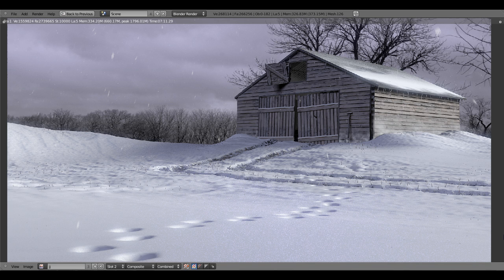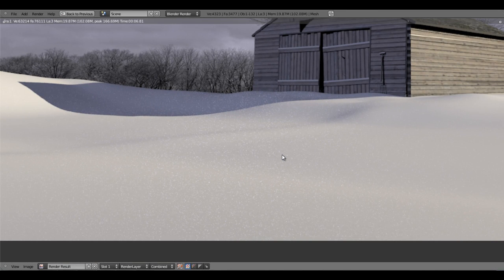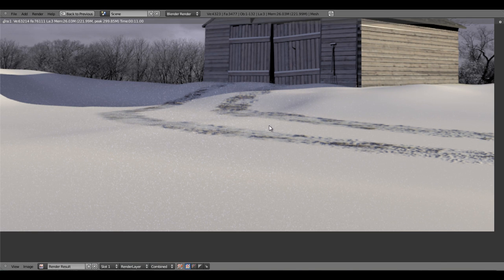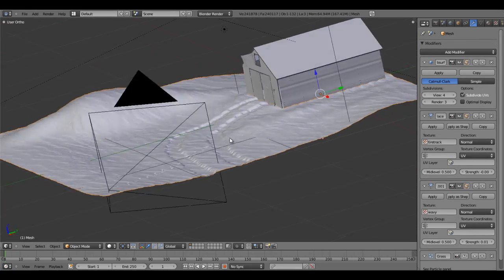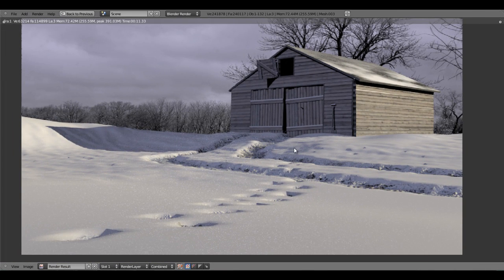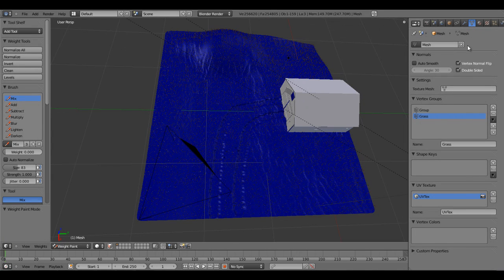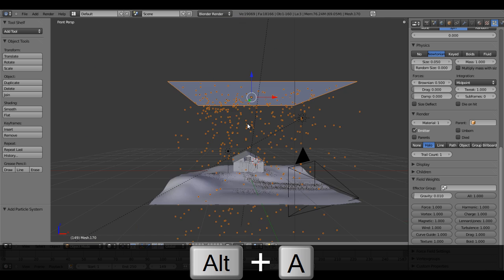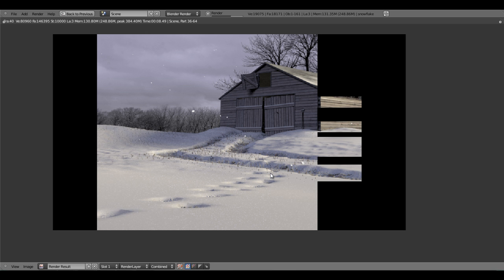How to Create Snow in Blender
In the tutorial you will learn how to create:
-A realistic snow material
-Snow tire tracks
-Footprints in the snow
-Icicles
-A snow roof texture